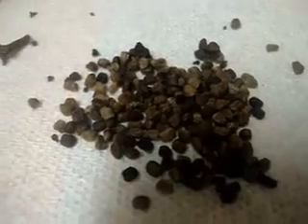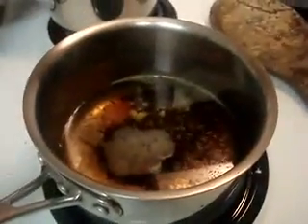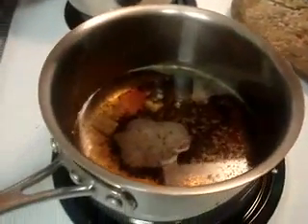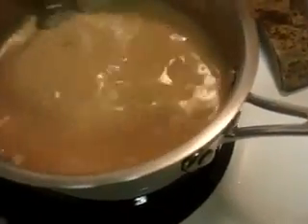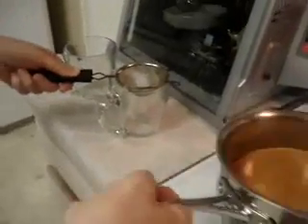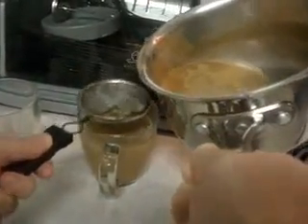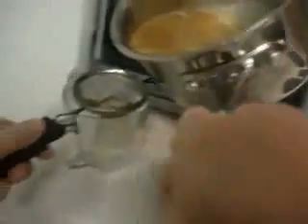How to make the BEST Chai tea latte in the world!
Watch this video to learn how to make the best masala chai tea latte in the world!